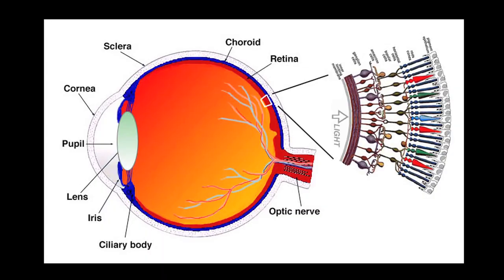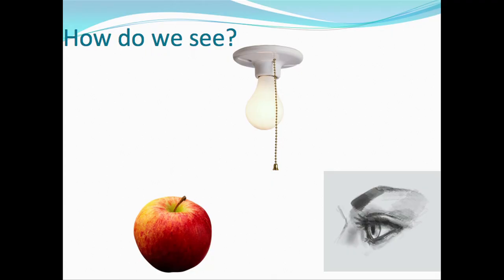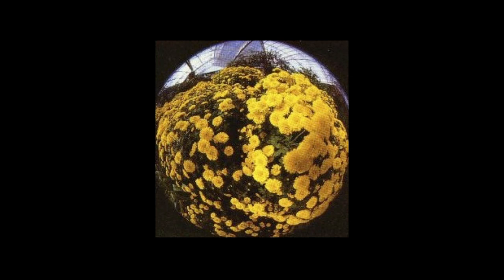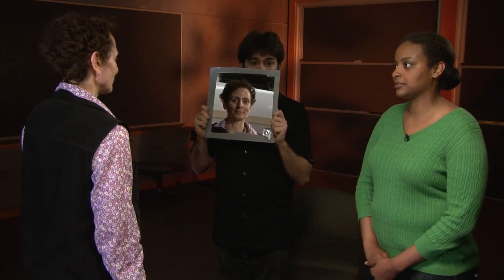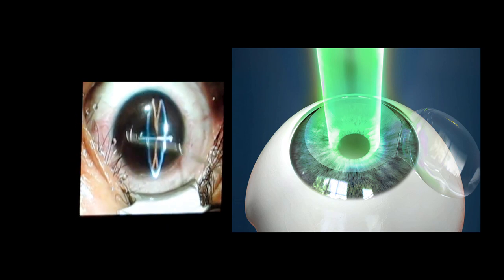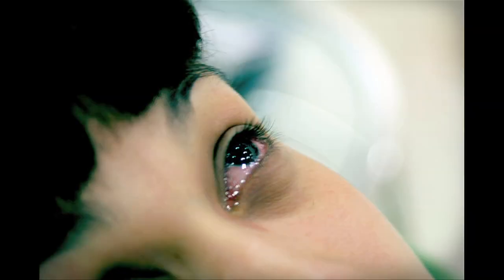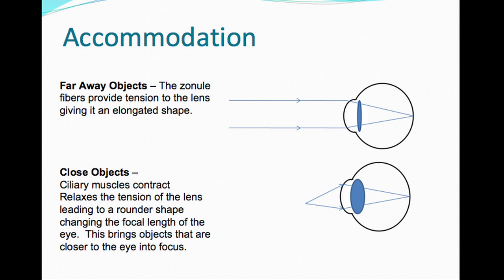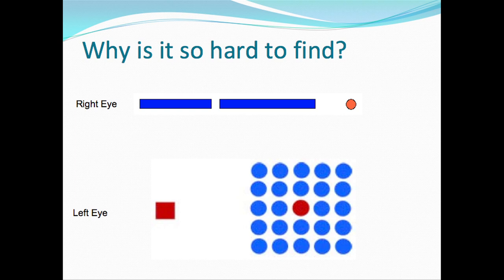BLOSSOMS - What's in an Eye? The Eye's Components and the Diseases that Affect Them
The major purpose of this video lesson is to promote the learning of eye function by associating eye problems and diseases to parts of the eye that are affected. Included in this module are discussions and activities that teach about eye components and their functions. The main activity is dissecting a cow eye, which in many high schools is part of the anatomy curriculum. This lesson extends the curriculum by discussing eye diseases that students might be familiar with. An added fun part of the lesson is discussion of what various animals see.